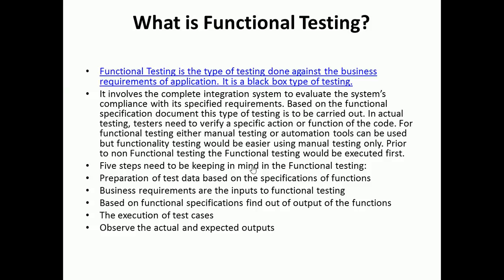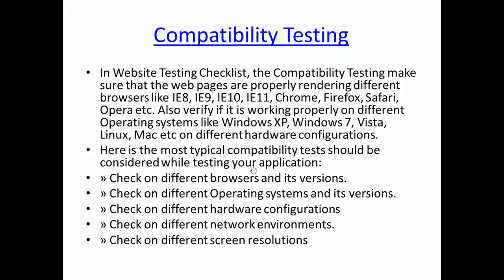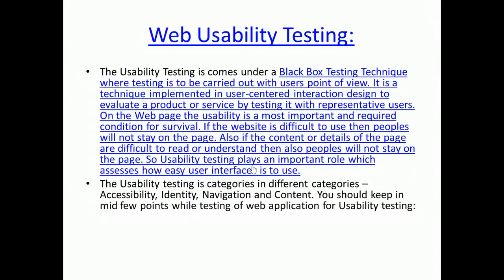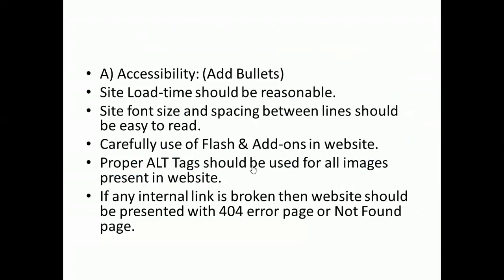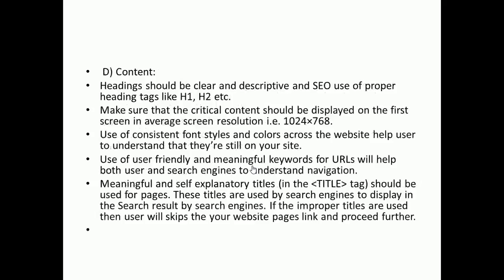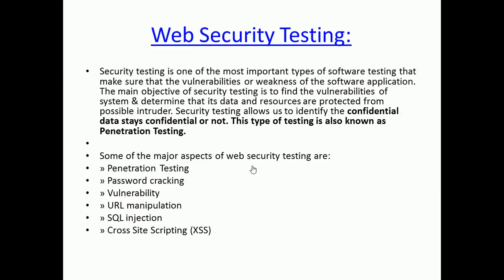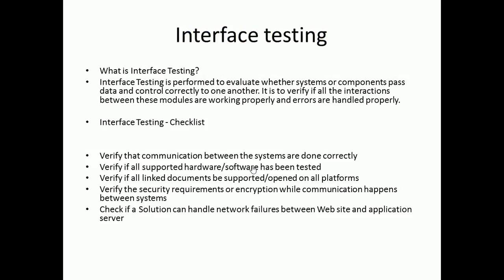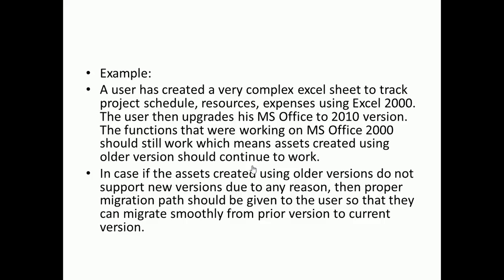Manual testing,manual testing concept, interview question testing